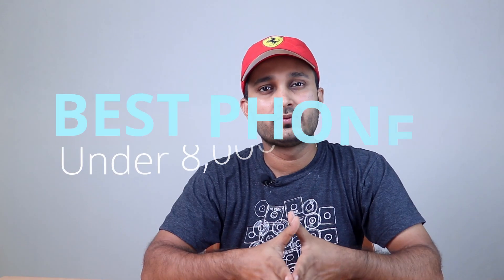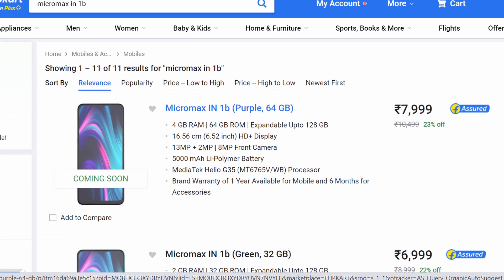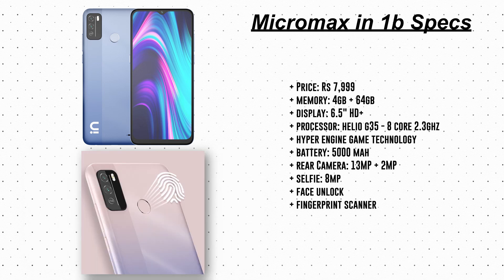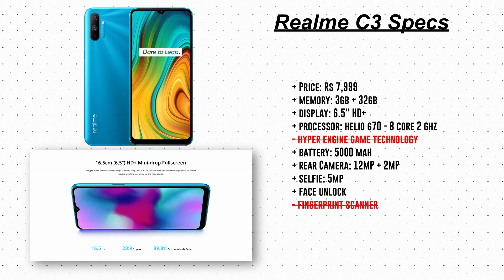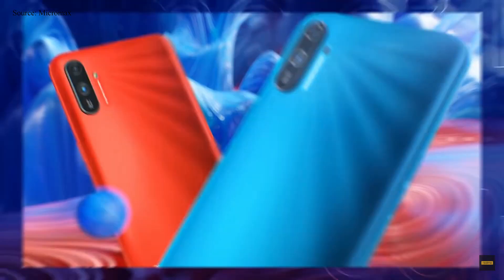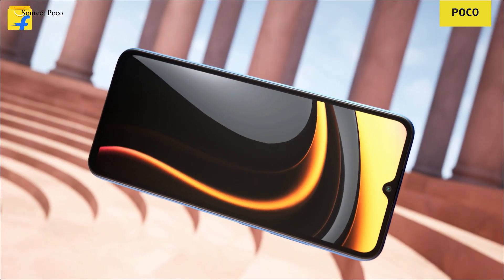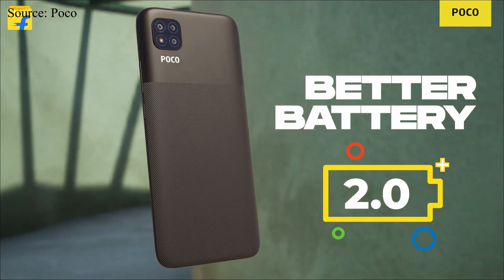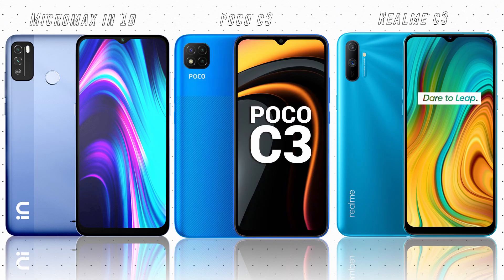Best Smartphone Under ₹8000 | Dec 2020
Hello everyone this is Reevan and today I have 3 phones for you to show priced under 8000 rupees. When I was making this Iist I went through all the options available under 8000 rupees but sadly I found only 3 phones that are good enough so that you can spend 8000 rupees on those phones.

These phones have better features, better performance, better battery life, and camera quality compared to any other phones under 8000 rupees. So stop looking at any other smartphone and consider these 3 phones if you really want the best bank for buck or price per performance smartphone.

Our 3 best phones under 8000
1. Poco C3
2. Realme C3
3. Micromax in 1b

Video timeline:
Intro 00:00
Micromax in 1b 01:05
Realme C3 03:19
Poco C3 06:13
Conclusion 08:50